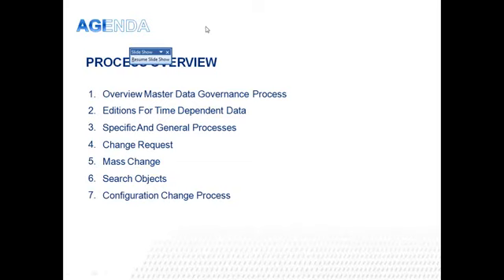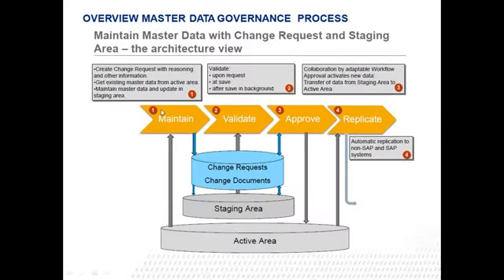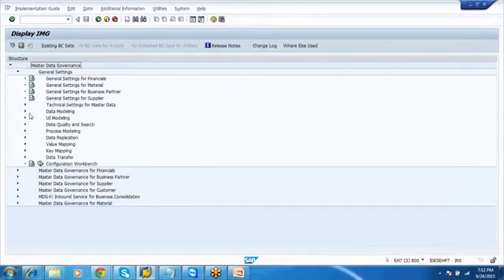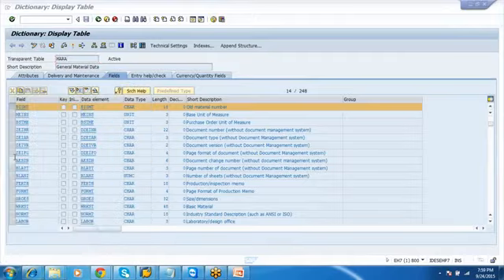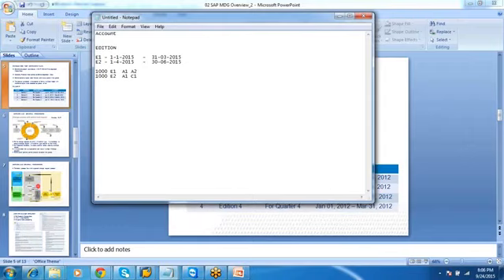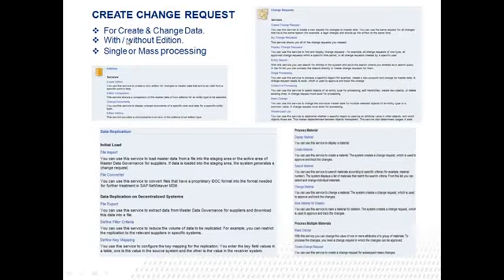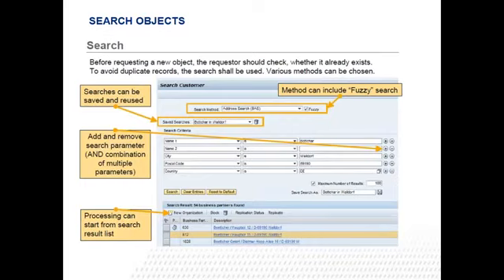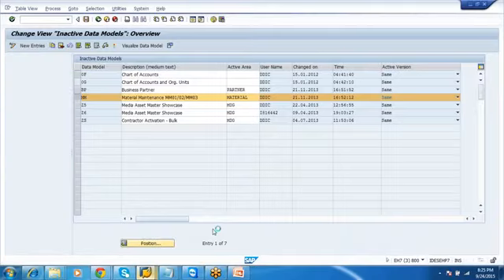Sap Mdg Training Material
Sap Mdg video designed and prepared by certified & experienced professional